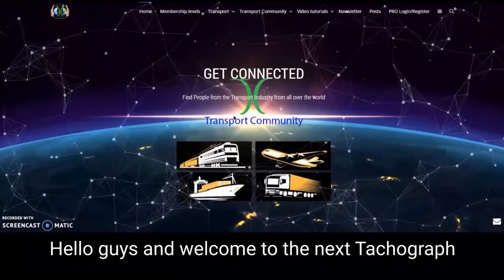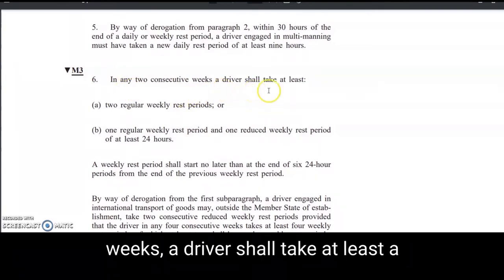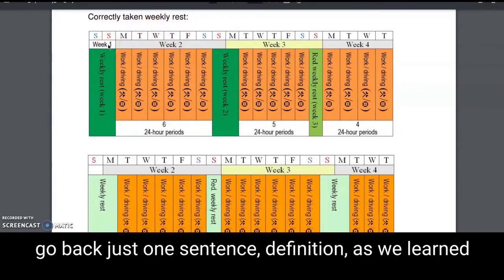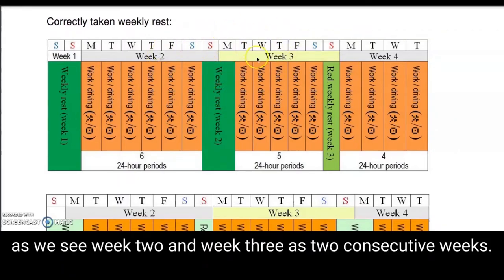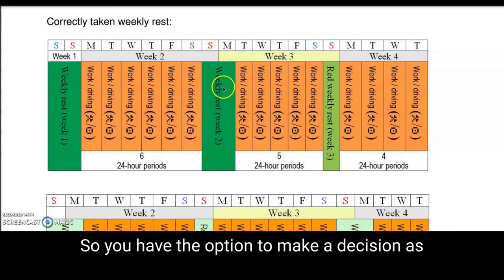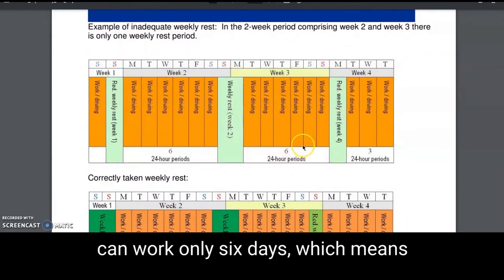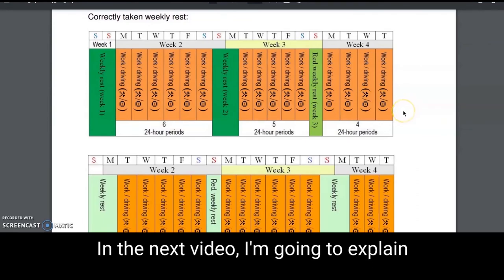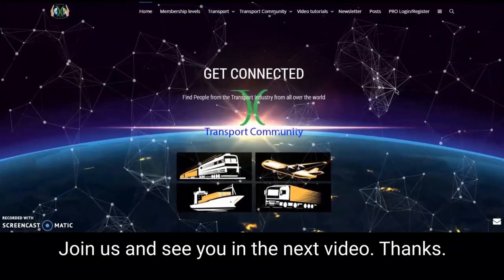TTT part 10 weekly rest.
00:20 Download the necessary files from
01:18 The regulation (561/2006EU)
02:25 Weekly rest explained on a picture
04:50 How to calculate with weekly rest which goes over the weekend?
05:40 Six 24 hours periods and you have to start the next weekly rest.
06:50 A secret regarding to compensation.
07:44 What's coming next?